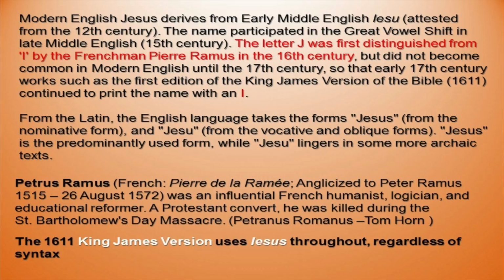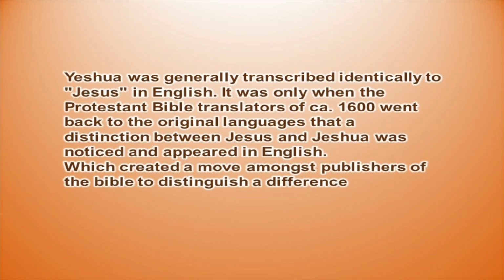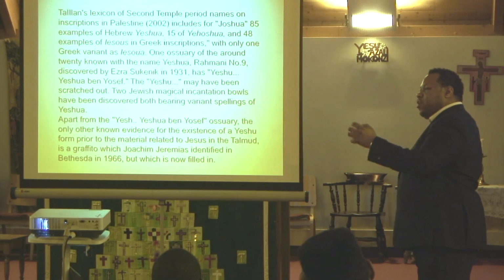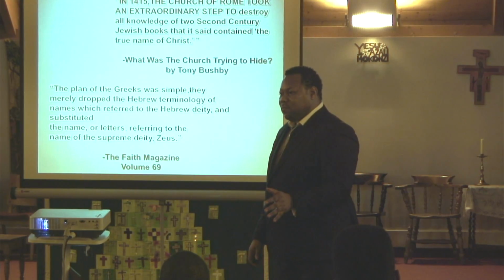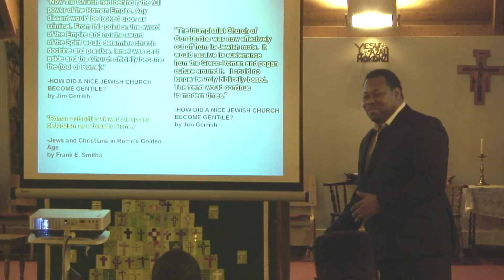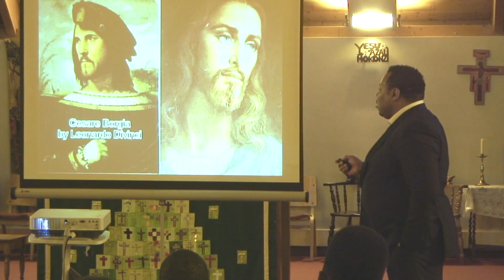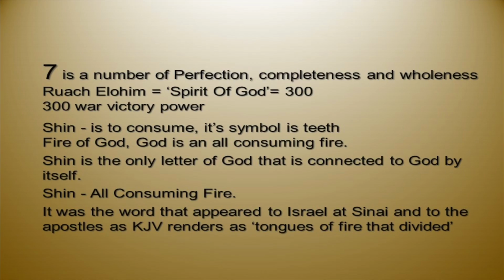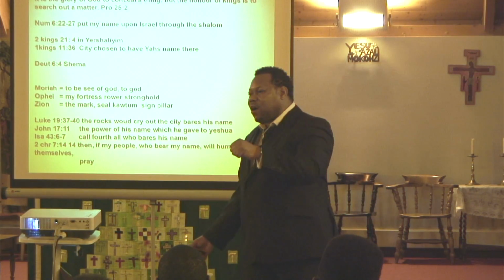Yeshua vs Jesus - Part 2 of 2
Acts 4:12 And there is salvation in and through no one else, for there is no other name under heaven given among men by and in which we must be saved (AMP).

Phillip 2:10 that in honor of the name given Yeshua,
every knee will bow in heaven, on earth and under the earth and every tongue will acknowledge that Yeshua the Messiah is ADONAI to the glory of God the Father (CJB)

This issue of ONE name not two will not go away as the ruach is calling all men to repent from worshiping idols something the very first and second commandants warn us not to do yet the church long since acquiesed to the worship of greek gods without even examining the history of the etymology. Through this dynamic teaching Pastor Garry Examines the history, etymology and secret agenda to erase the away the Authority and power of the Holy name of the Son of God after this teaching there leaves little room for doubt.

Acts 17:30 YHWH is calling all men and women to repent and come back to him.

scroll down and select the youtube link to view our teachings

we are also on YouTube live and Face Book Live